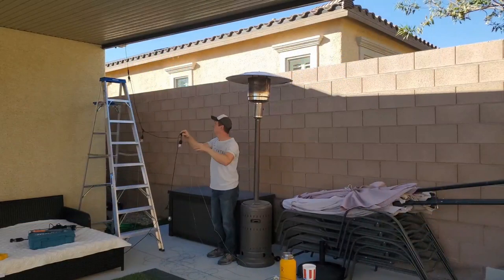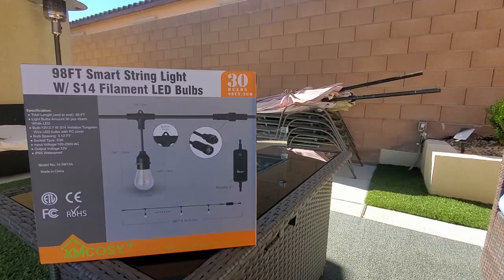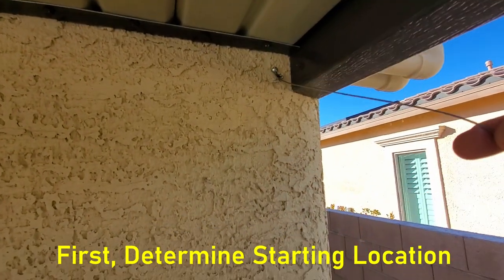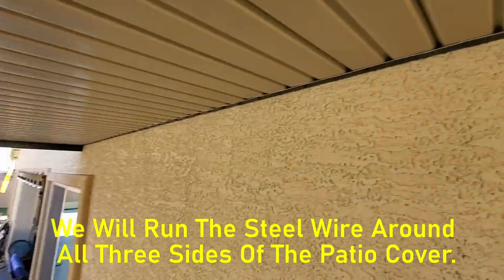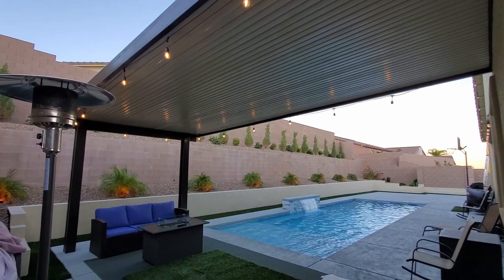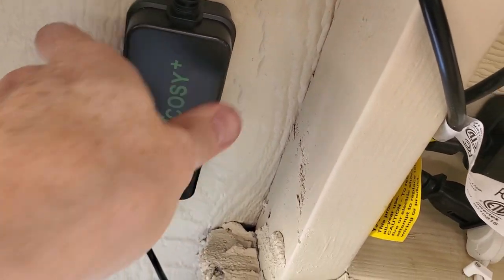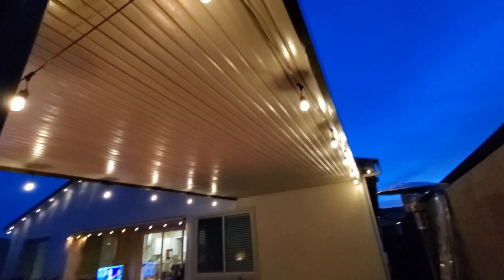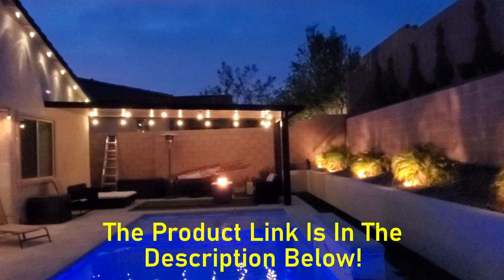How To Install Outdoor Smart String Lights-Warm White String Lights-XMCOSY+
Welcome back to The Ultimate Tech Hub. On today's episode we are installing & reviewing the XMCOSY+ Warm White Smart String Lights. If you have any questions about this video please leave them in the comments down below. Thanks again for watching the Ultimate Tech Hub Channel!

05XVFZ7M

XMCOSY+ Patio Lights, Smart Outdoor String Lights 50Ft, G40
XMCOSY+ 32ft Outdoor Smart String Lights RGBW
XMCOSY+ 98 ft. Outdoor Smart String Lights RGBW
XMCOSY+ 98 ft. Outdoor Warm White String Lights
XMCOSY+ 49 ft. Outdoor Smart String Lights RGBW
XMCOSY+ 50 ft. Outdoor Warm White String Lights Dimmable
XMCOSY Smart Color String Lights Controller/Adapter

FLASH SALE!!!
Raspberry Pi 4 Model B 2019 Quad Core 64 Bit WiFi Bluetooth (4GB)

Best Deals On Wireless Routers:
ASUS AX5400 WiFi 6 Gaming Router

Unmanaged Switches:
NETGEAR 8-Port Gigabit Ethernet Unmanaged Switch
TP-Link TL-SG108 | 8 Port Gigabit Unmanaged Network Switch
NETGEAR 16-Port Gigabit Ethernet Unmanaged Switch

All Products in our Smart Home Network Tour:
BESTEK 6-Outlet 6 Feet Extension Cord
Echo Dot (3rd Gen)
Echo Show 8 -- HD smart
Sonos One (Gen 2)

0:00:00 Introduction
0:01:20 Installation Location
0:01:52 Unboxing
0:02:55 Installation
0:05:28 Installation Tips
0:06:12 Our Ultimate Review